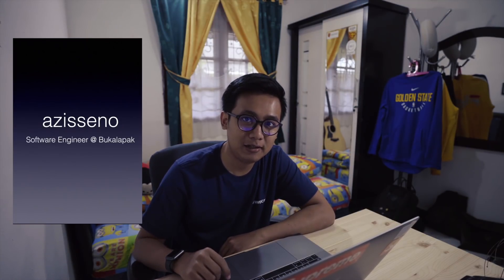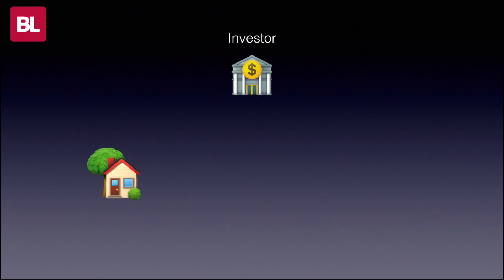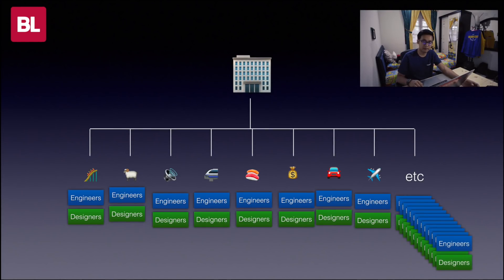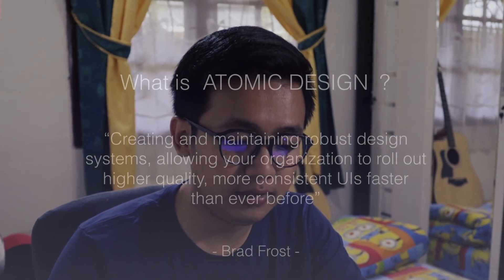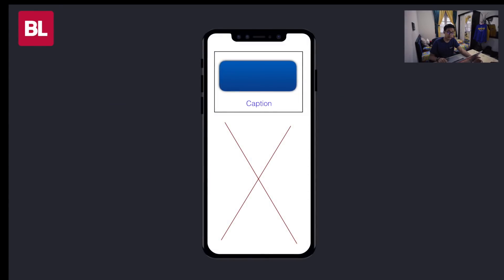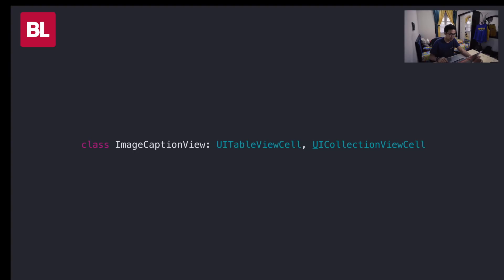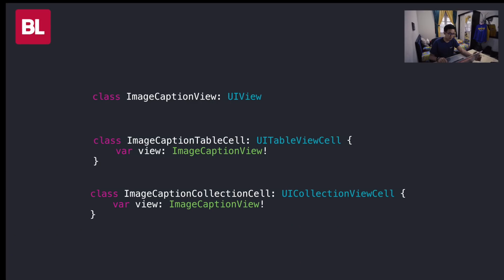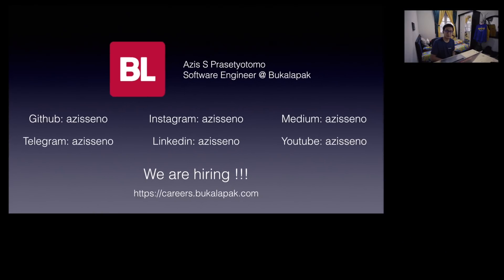Building Design System with Swift - Universal View Cell - [ENGLISH]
Hi all, Sorry I jump a bit far talking about an advance stuff because I made this video in term of bukalapak open source library announcement for iOS Development, "Universal View Cell"